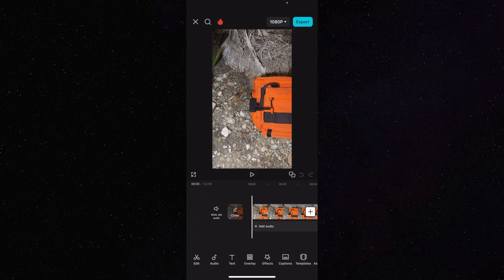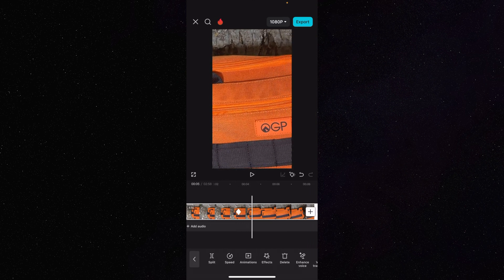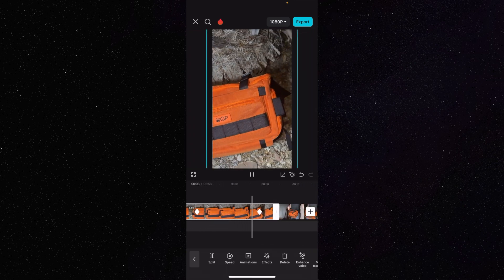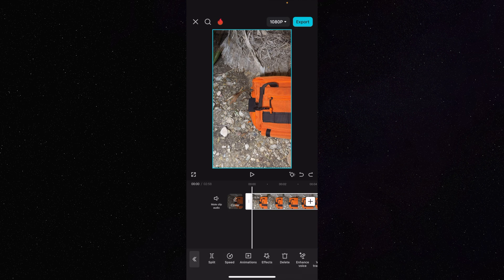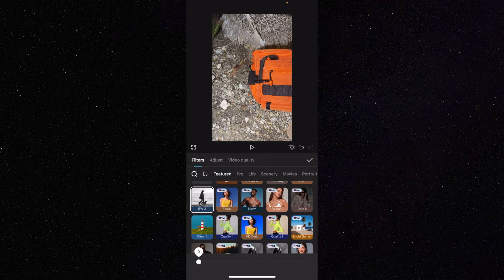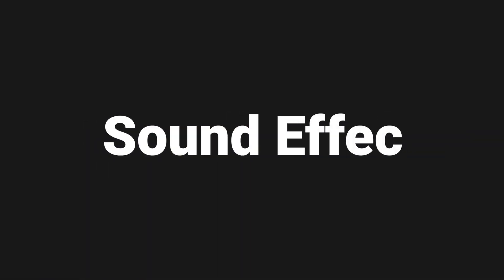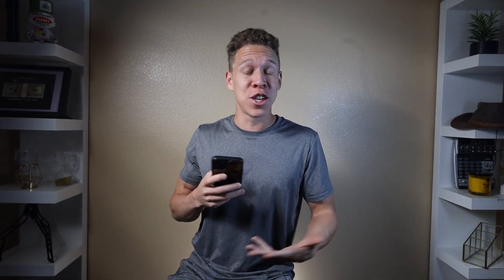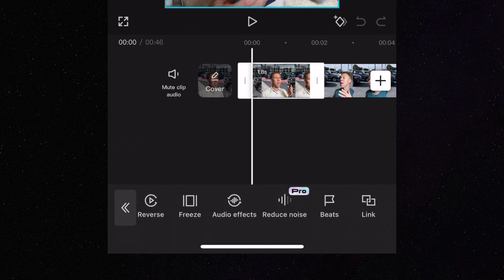The 5 BEST Free CapCut Tools for You to Use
CapCut has a lot of FREE options that you can use to make your videos elite! You don't have to buy the Pro version if you want to make the most of CapCut.

In this video you are going to learn about 5 of the best free tools that you can utilize to make your videos stand out amongst the crowd so you can get more eyes on your content.

Want to Master Capcut? Sign up to get notified of my upcoming Course.